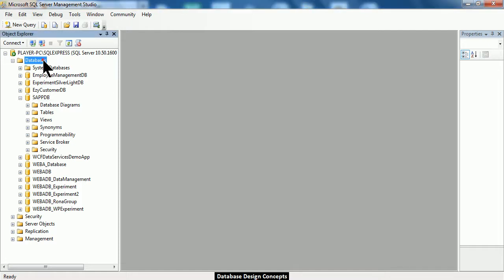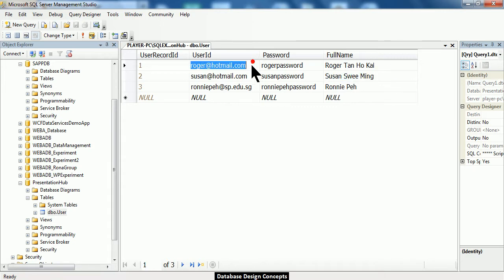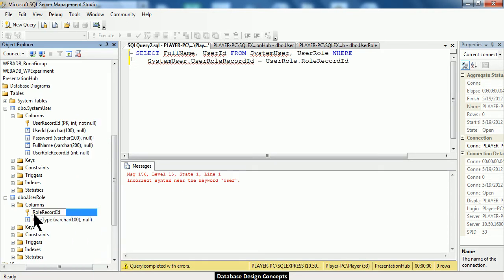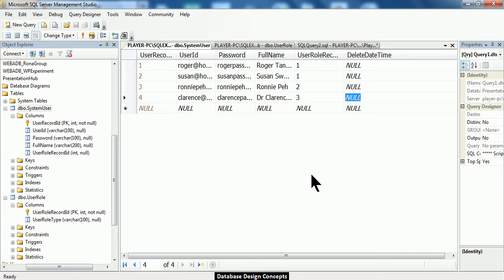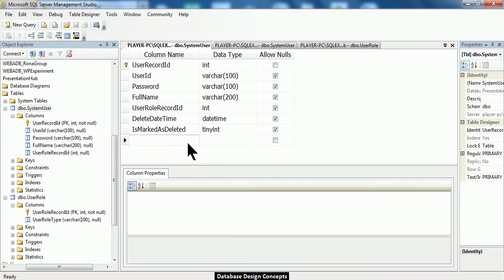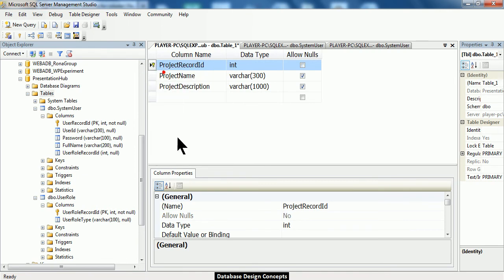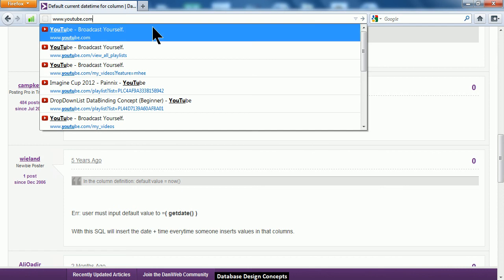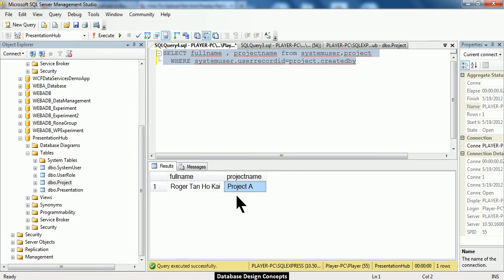AY2012 Semester 1 - Assignment DataBase Design Concept Part 1 (Presentation Hub System)